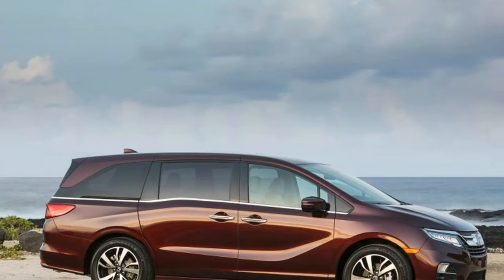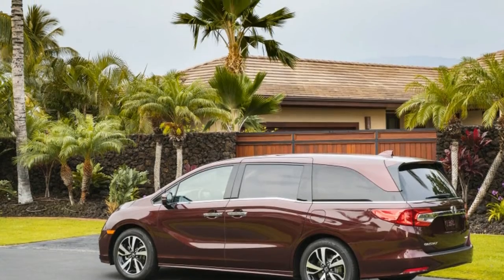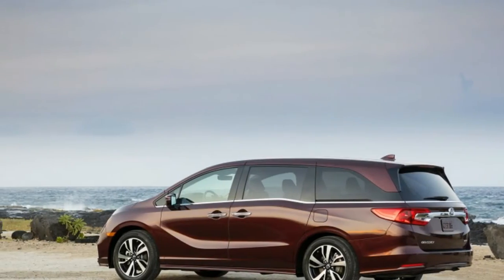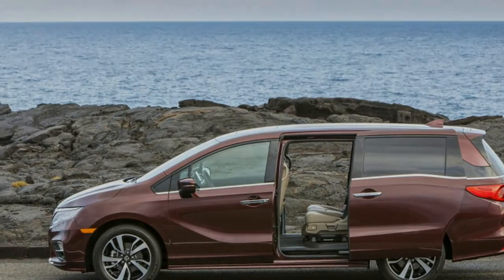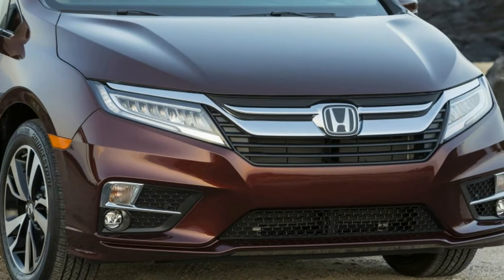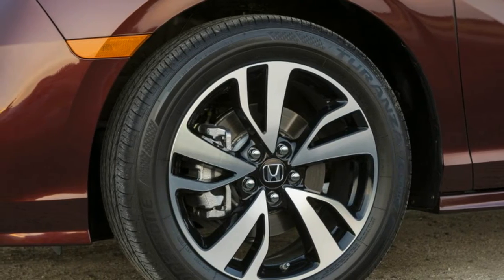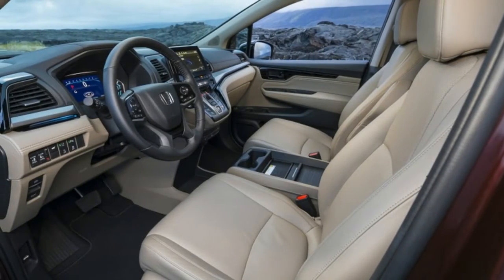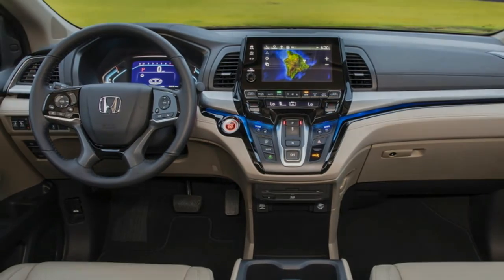2018 Honda Odyssey Review and Road Test | 2018 Honda Odyssey First Drive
2018 Honda Odyssey Review and Road Test | 2018 Honda Odyssey First Drive . Minivans are made for parents, and there's something about having children that changes one's perspective about minivans. What was once an embarrassment becomes an object of desire or a source of quiet pride. Even if one doesn't have kids, certain minivans can be appealing, be they guilty pleasures or not.